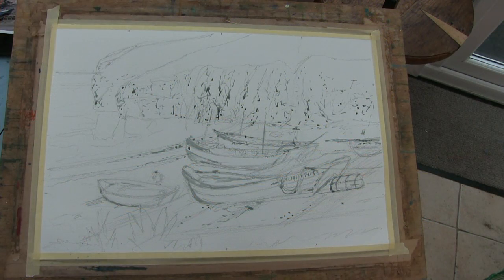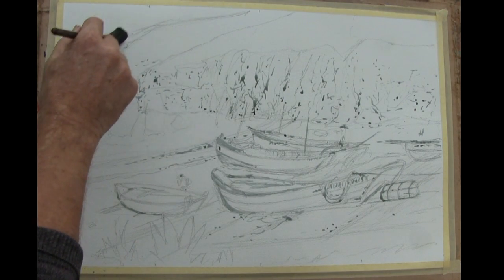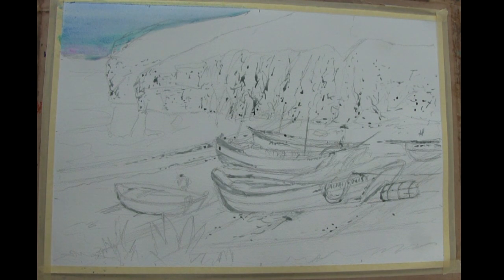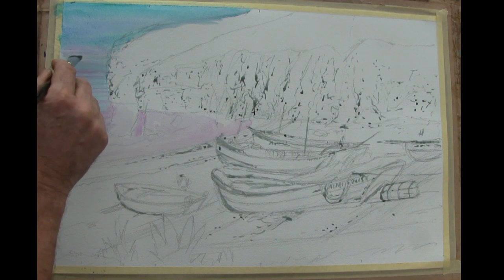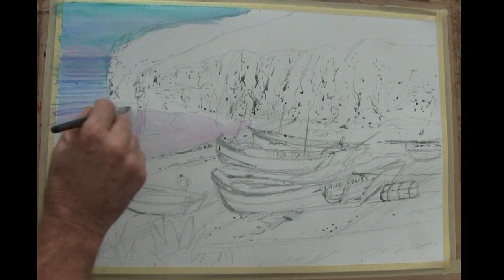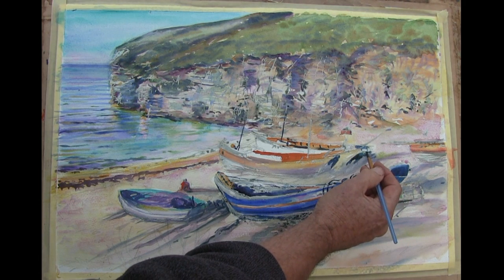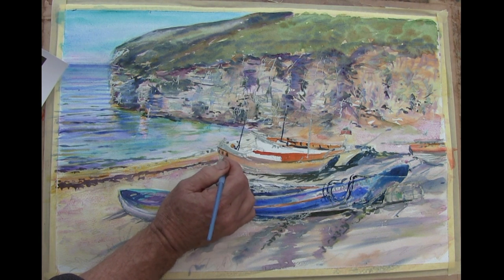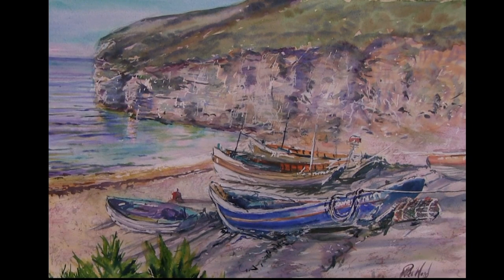North Landing, Flamborough, Yorks. Delicate Watercolour.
This time using Winsor & Newton watercolours to paint a transparent and delicate watercolour of sea, cliffs and boats.

Many of you have asked for more structured art teaching films, step by steps and lessons. At last we are producing this for you! we are starting our series with "Oil Painting" based on especially selected films, illustrations and teaching from the past twenty years. These are backed up, from start to finish, by working photos, material and colour lists, drawings and technical backup. You even have a choice of membership from buying individual films to access to everything! Our aim is to make this affordable and accessible for all. Within this film you will see much of what we are offering and will be offering in the future as this expands into other mediums and methods. Most subjects are covered and we will add more in the future, taking into account your requests. I will also be available to give advice and assistance as you paint from the lessons. I do hope that you will find our new venture exciting and useful.